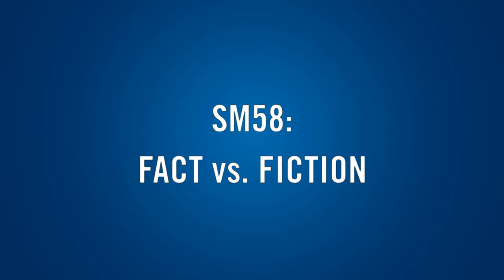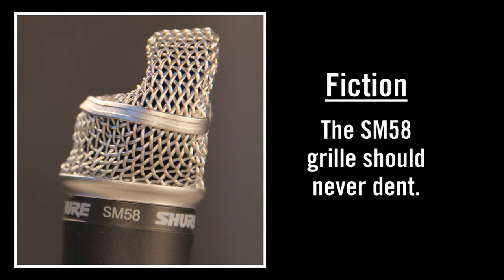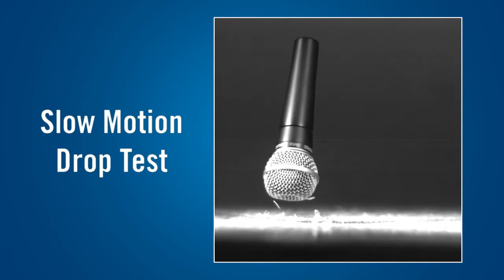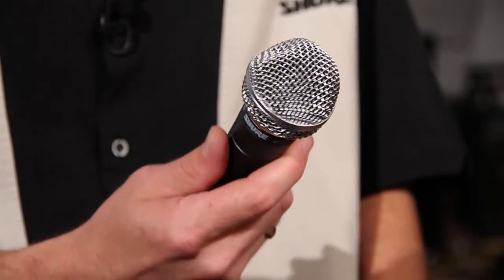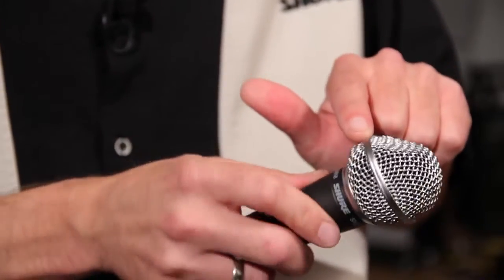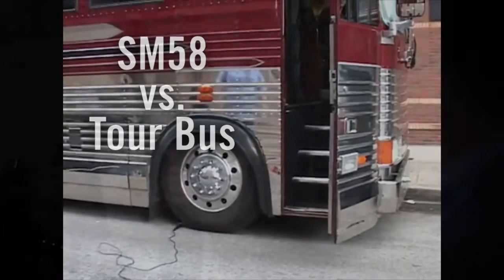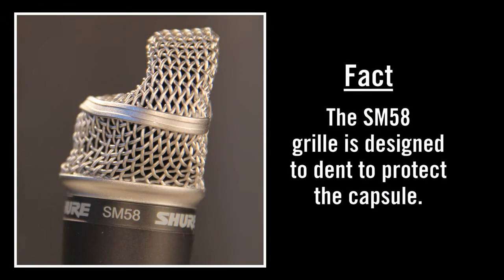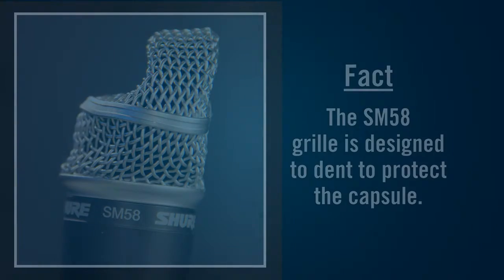Shure SM58 Myths 2 - Denting Grille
Like scars on a heavyweight prize fighter, a bashed and bruised grille reveals the long, hard road that an SM58 microphone has traveled. Like a bodyguard, the grille’s job is to take a beating to protect the “VIP” – the more-delicate microphone transducer inside. In this video, Chad Wiggins explains why a 58 keeps working long after other microphones have gone down for the count.